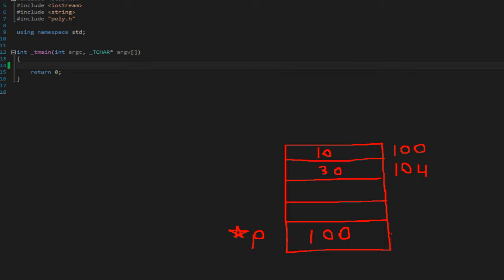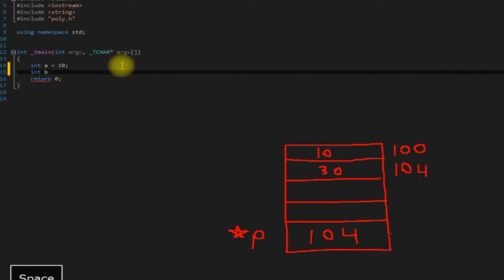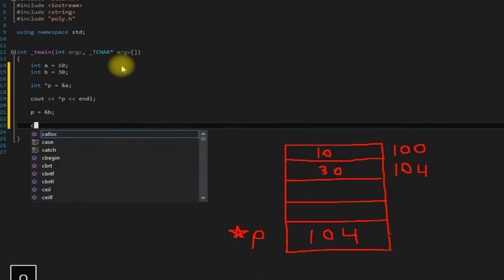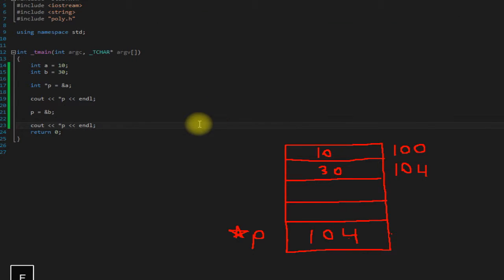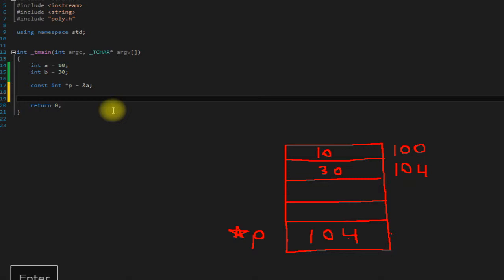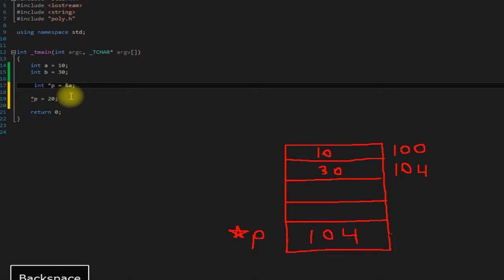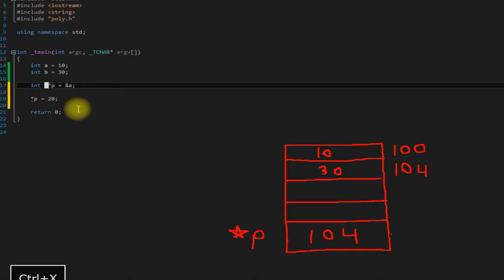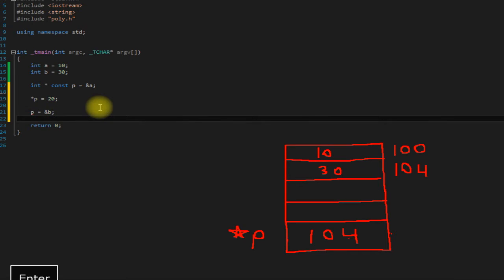Beginner C++ tutorial 25 (pointers part 2)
In this video we talk about reseating and declaring pointers with the const keyword.